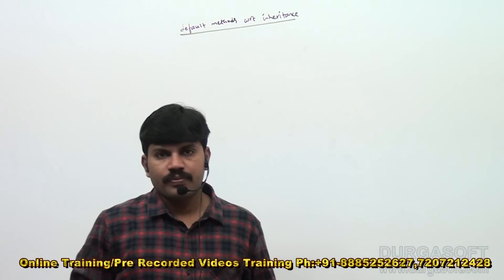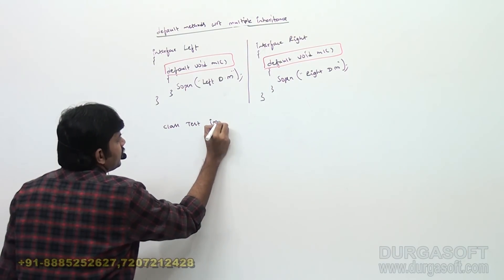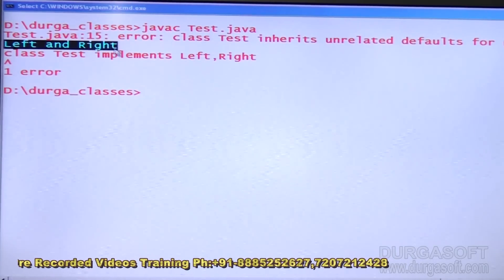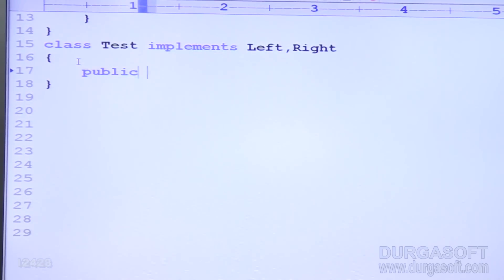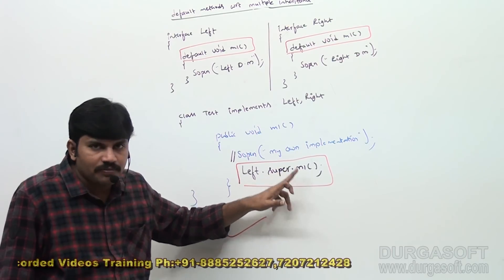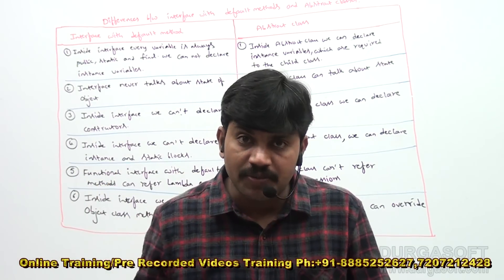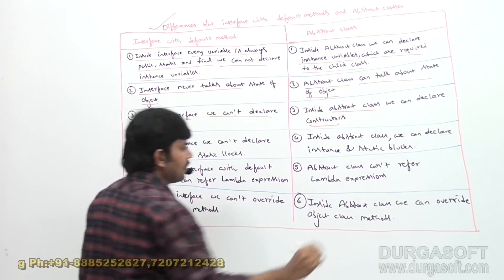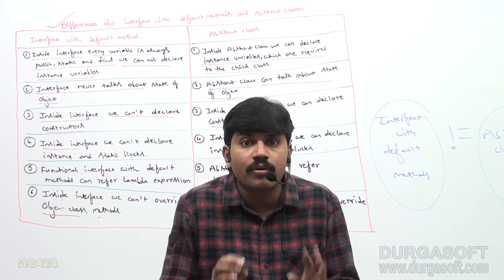Java 1.8 New Features || default methods wrt inheritance || Session - 17 by Durga sir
Course Content
1. lambda Expressions
2. Functional Interfaces
3. Default methods in Interface
4. Static Methods in Interfaces.
5. Predicate
6. Function
7. Consumer
8. Supplier
9. Method refernce & constructor reference by Double colon(::) operator.
10 Stream API
11. Date & Time API ( Joda API)
Java 8 features
Features of java 8
Java 8 stream and more
Java lambda and more
Java 8 tutorial
Java 8 features with examples
Java 8 streams tutorial
Java 8 Lambda Basics
Java 8 Features Tutorial